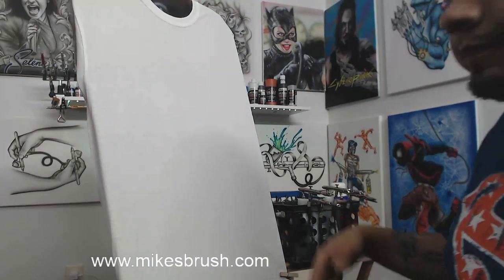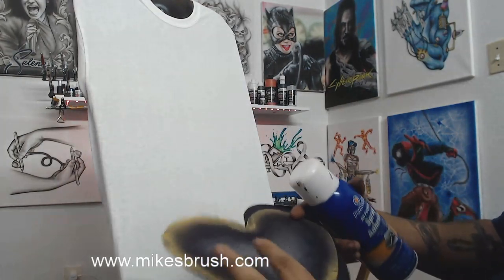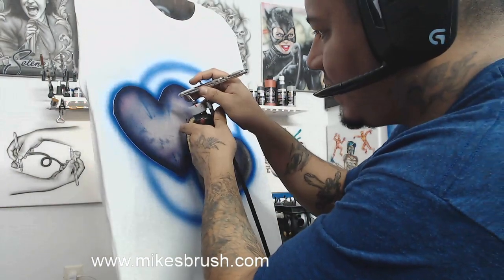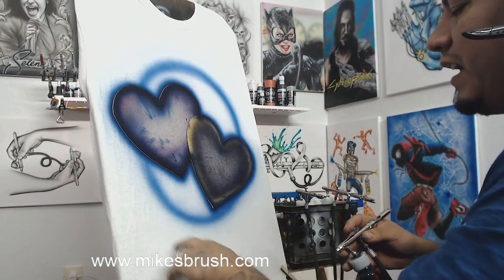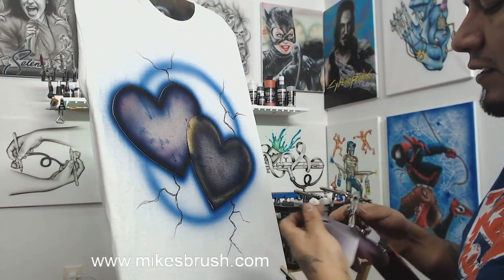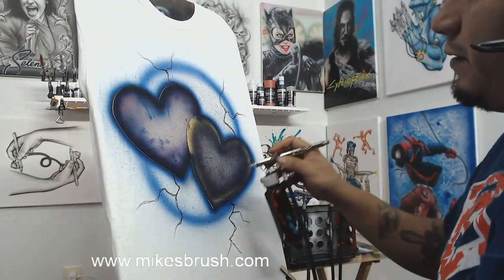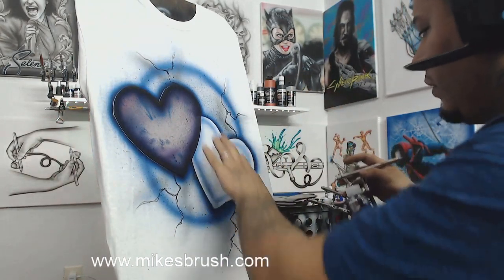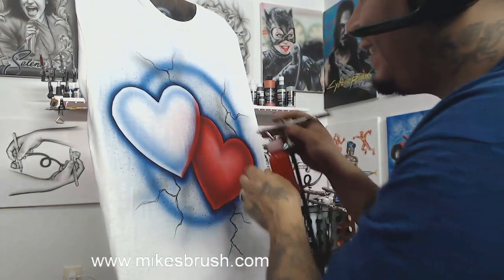How to Airbrush T-Shirt Heart Design